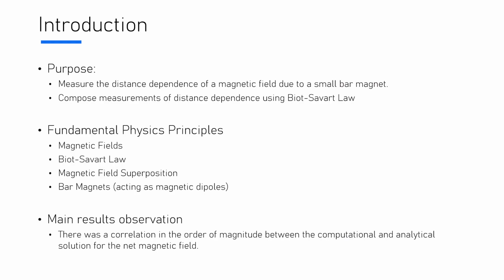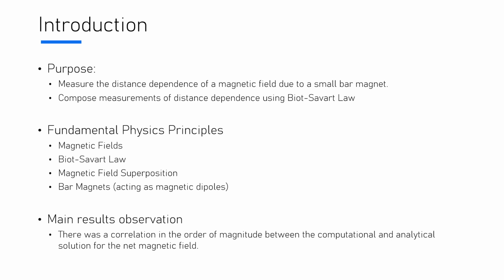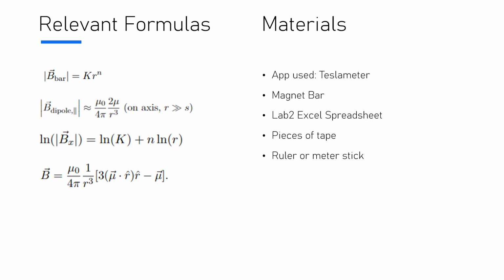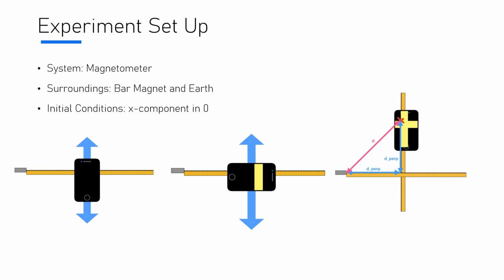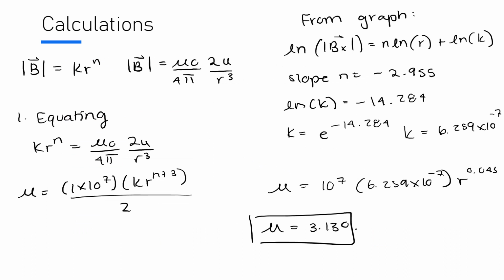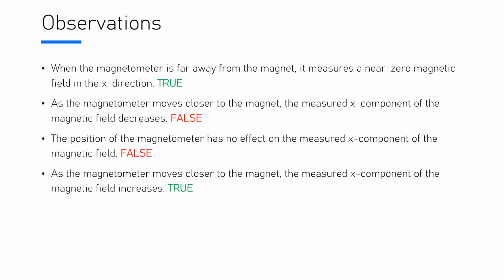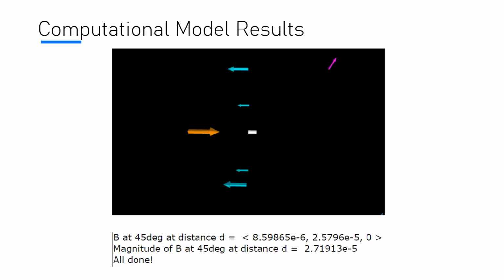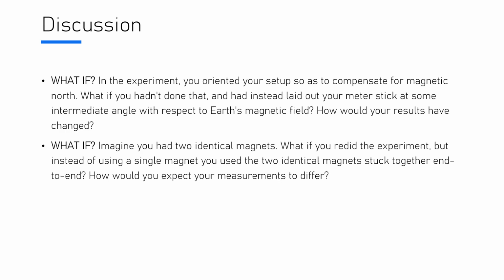Physics 2212 Lab 02 Bar Magnets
Lab 02 results on Magnetic Field of a Bar Magnet